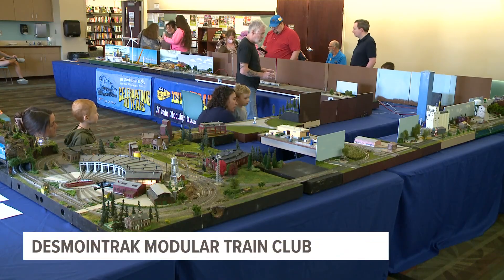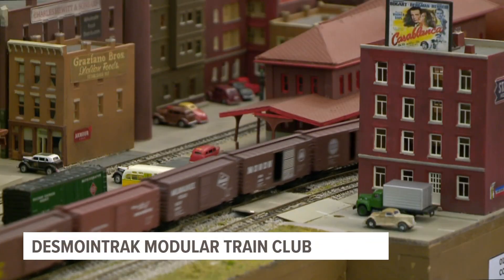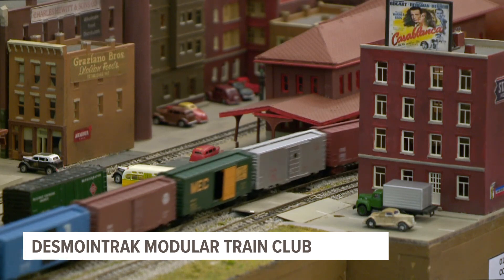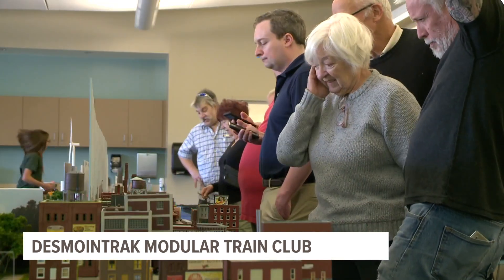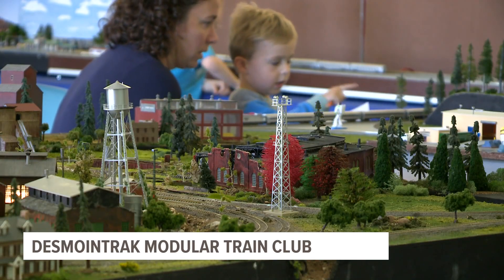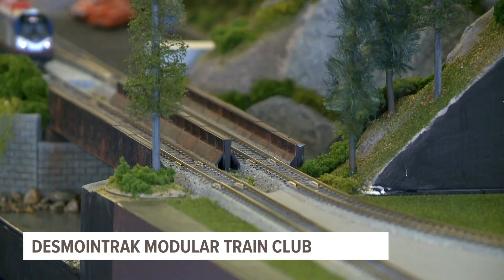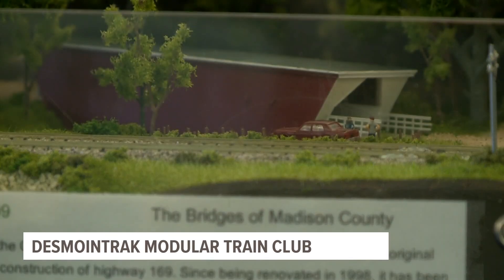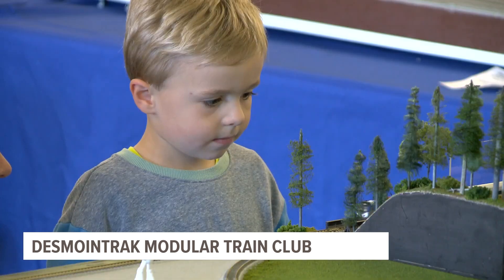DesMoiNTrak puts together model train display at Franklin Avenue Library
DesMoiNTrak is a model train club that puts together displays across the metro.